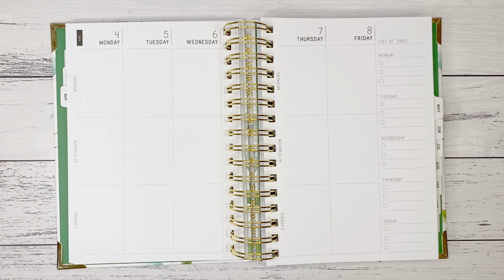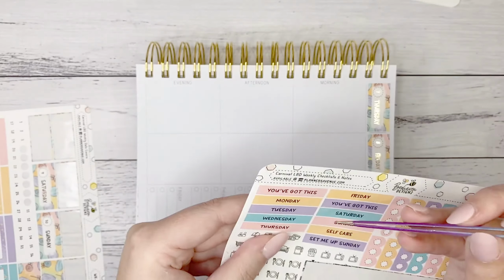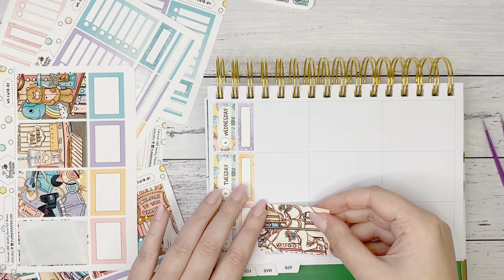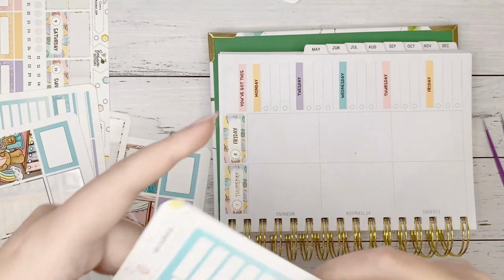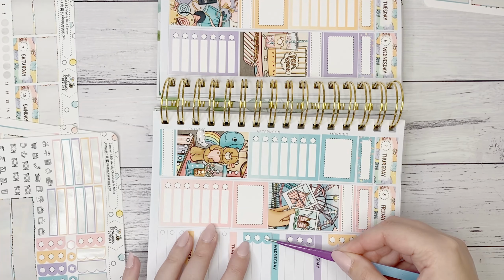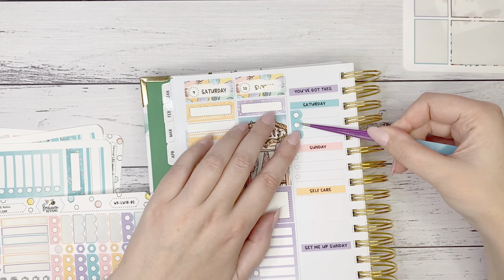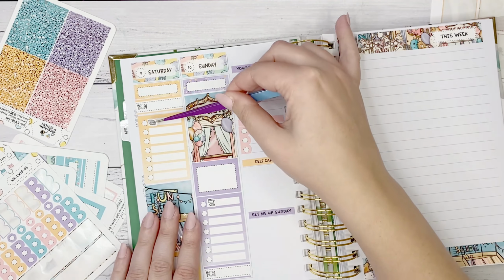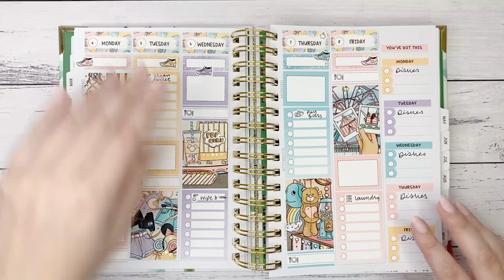Leanne Baker Weekly Spread // Planners Avenue Mystery Kit // Household Planner